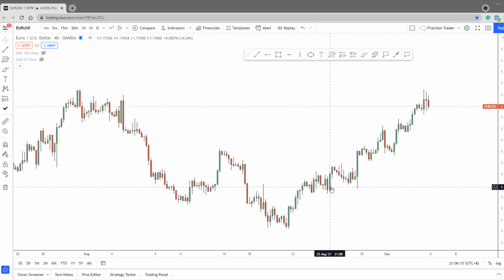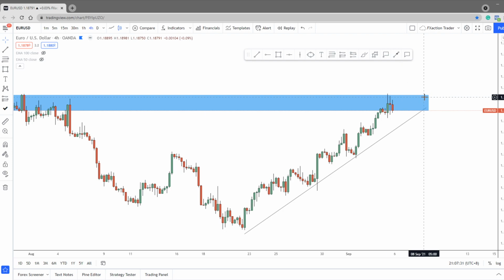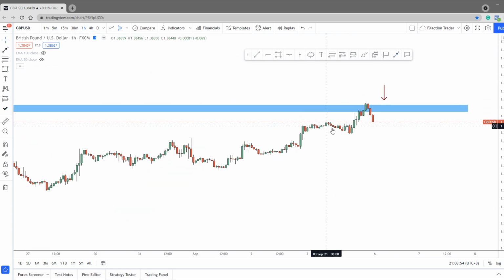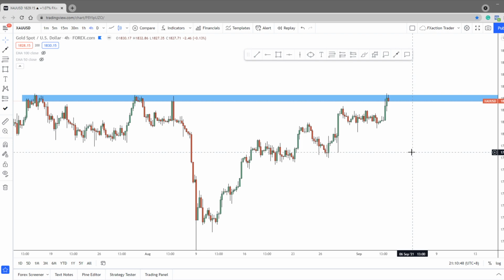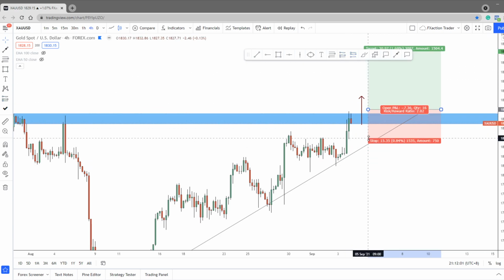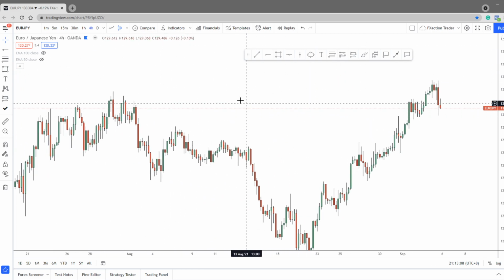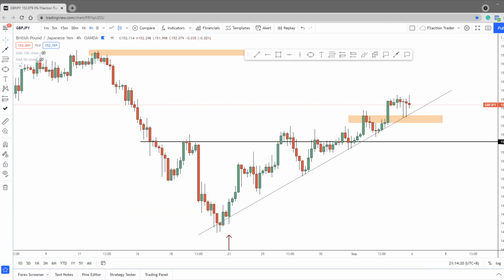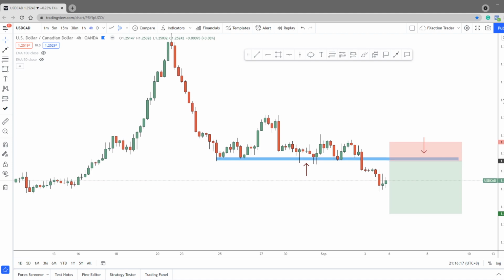Weekly Market Analysis (6th - 10th Sept)